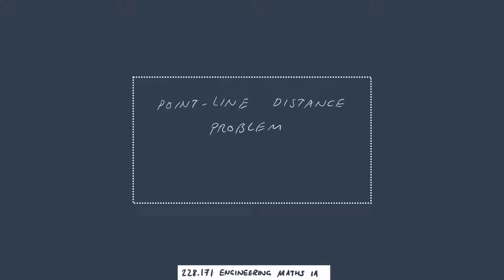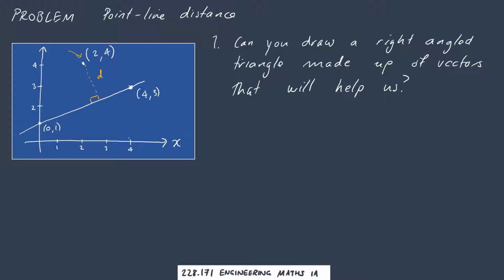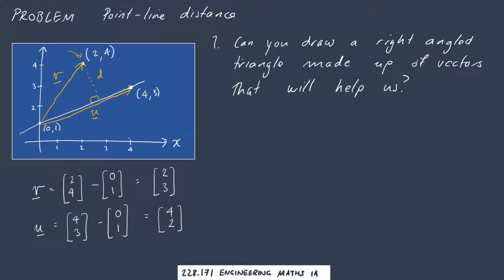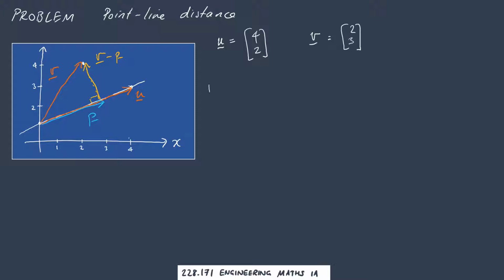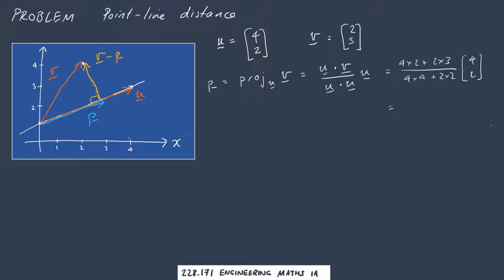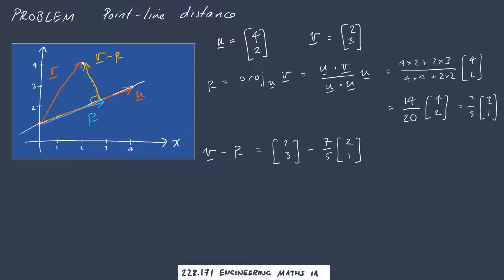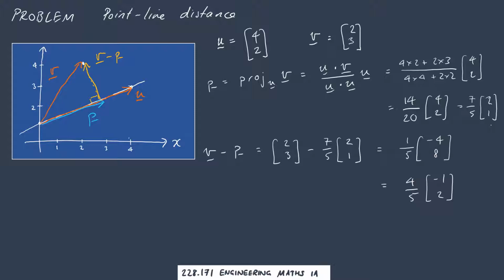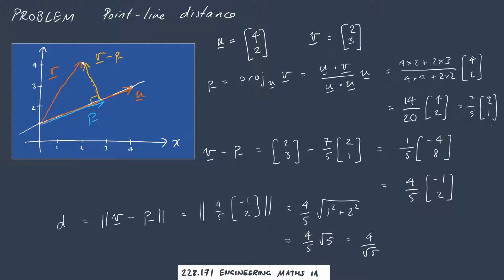Point-line example from Lecture 04